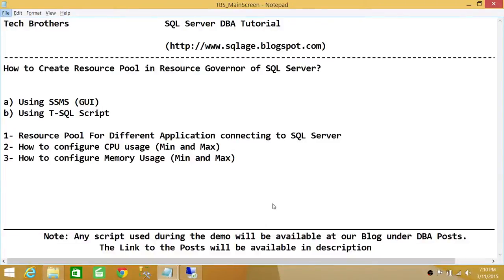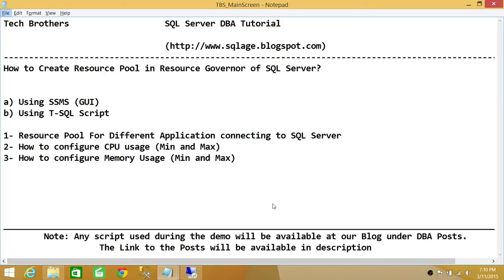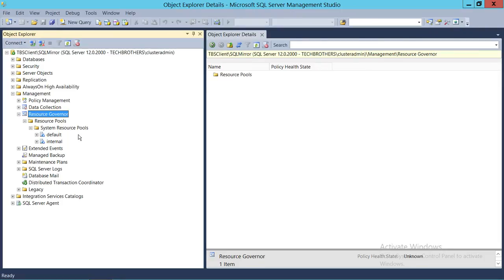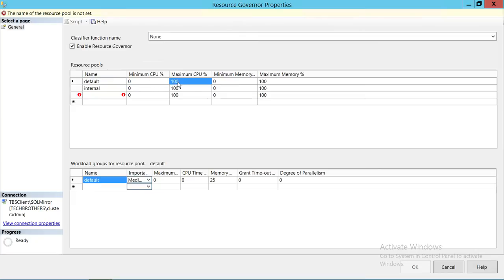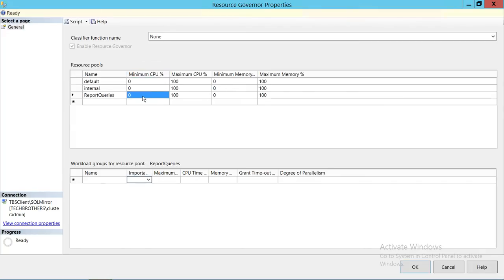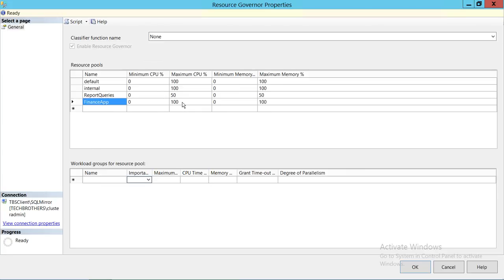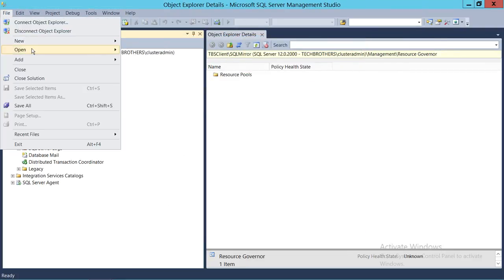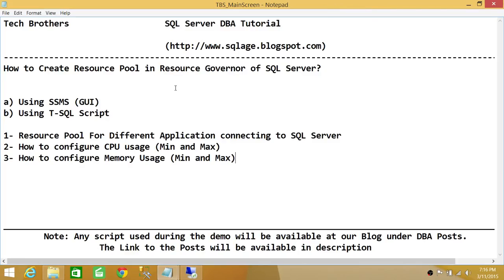SQL Server DBA Tutorial 106-How to Create Resource Pool in Resource Governor of SQL Server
In this video you will learn how to create Resource Pool in Resource Governor of SQL Server using SQL Server Management studio as well as using T-SQL script. It demonstrates application of Resource Pool best practices, when to create resource pool, step by step process of creating resource pools for different application, configuring Physical resources of SQL Server such as CPU, Memory and Physical IO.